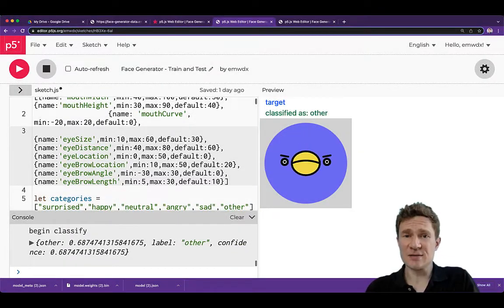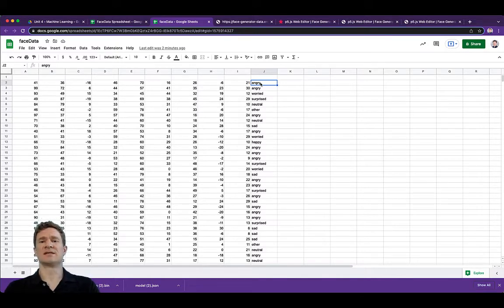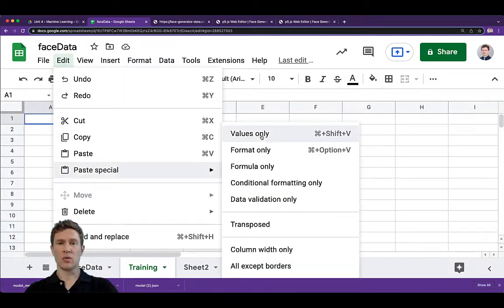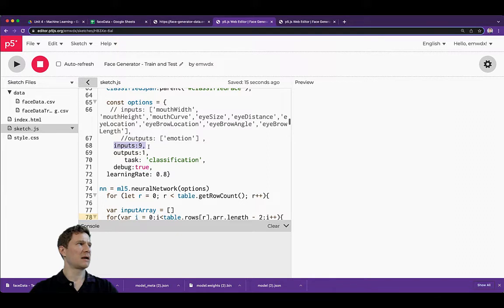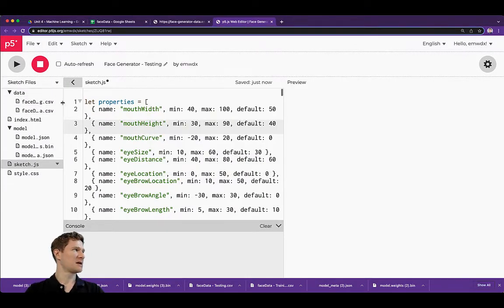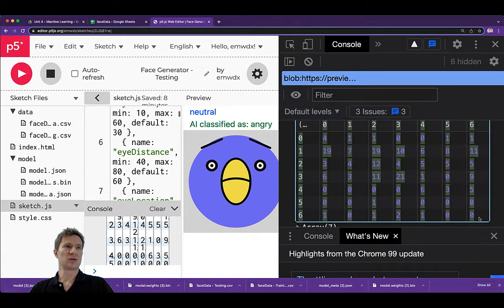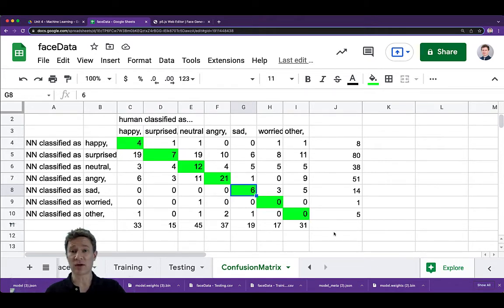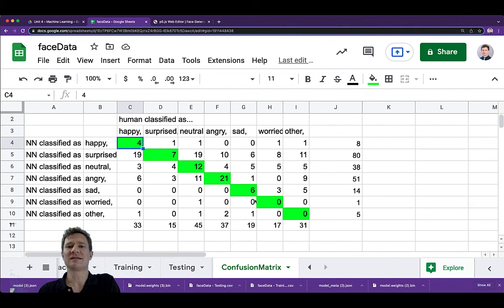AA - W10-2 - Evaluating and Testing Algorithms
I created a bunch of randomized bird faces that people identified as happy, sad, or other emotions on a webpage and saved the data to a CSV file. This video shows how I separated the 850+ rows of data into training and testing sets using Google Sheets, and then used ml5js to train a neural network to make sense of the training data.